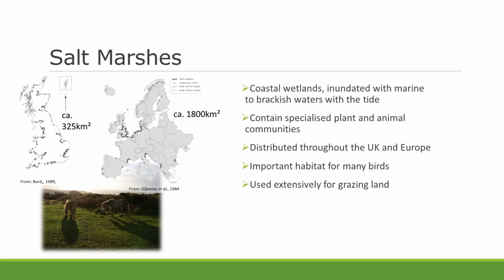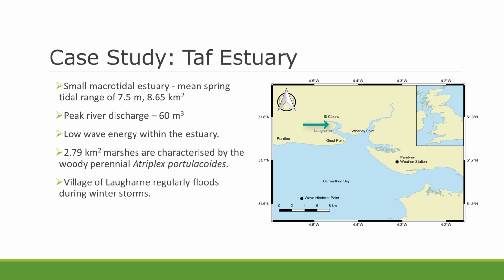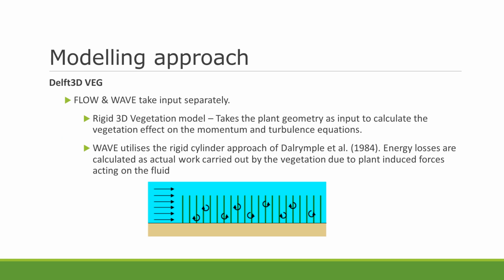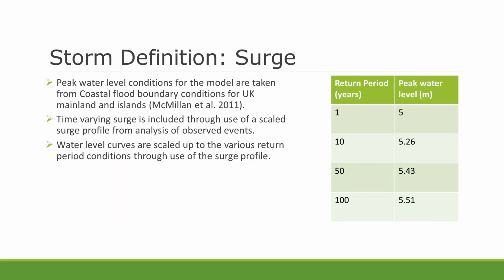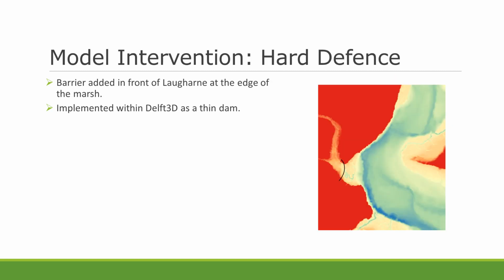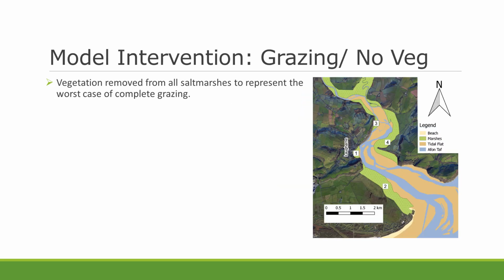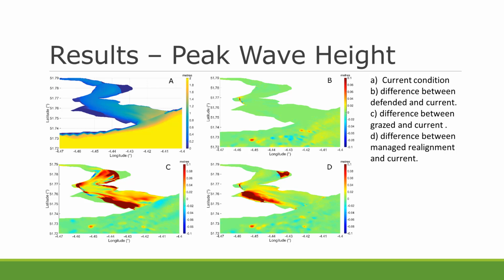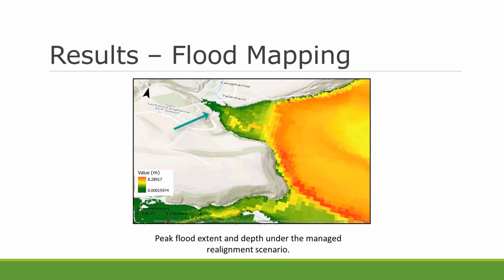PCO 2020 - William Bennet and Thomas Van Veelen